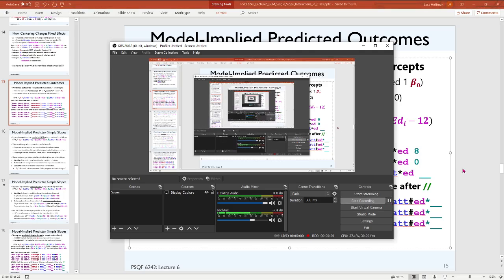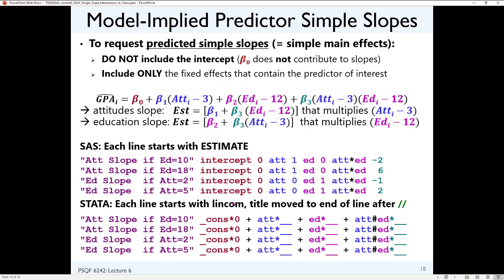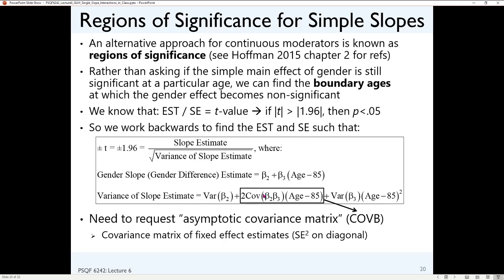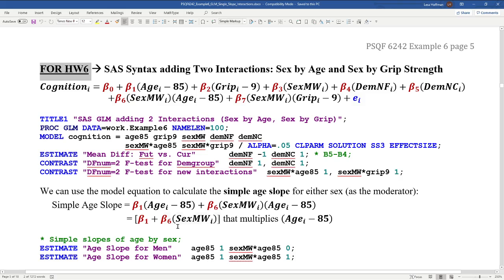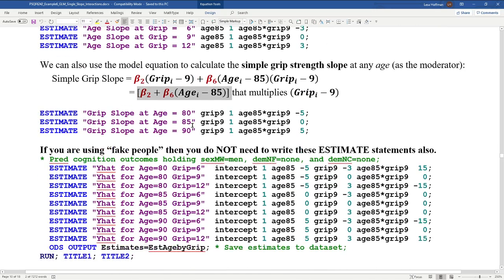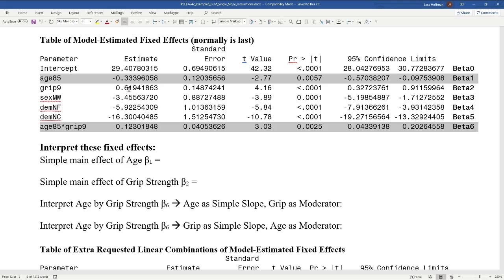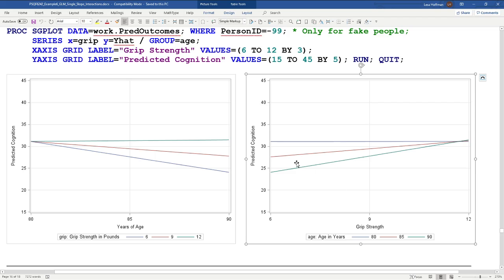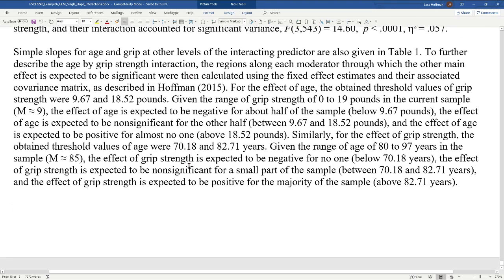PSQF6242_Lecture6_Example6_Part5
Sorry for the screechy microphone!